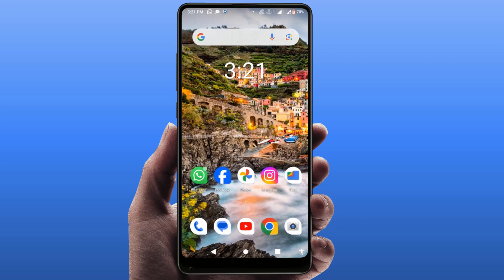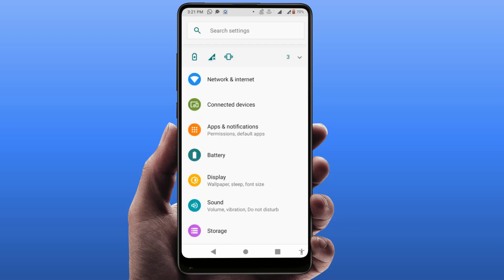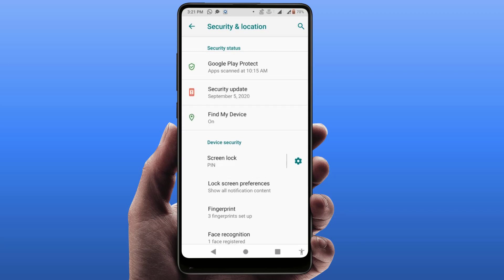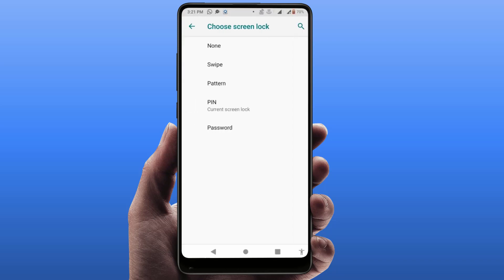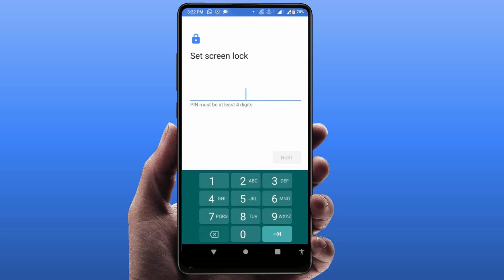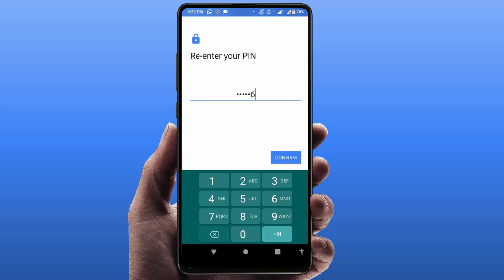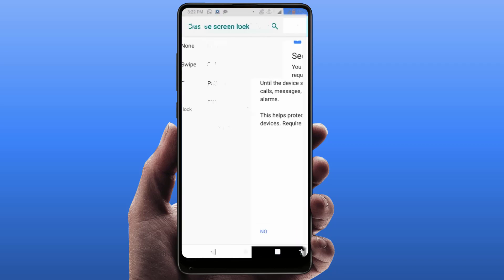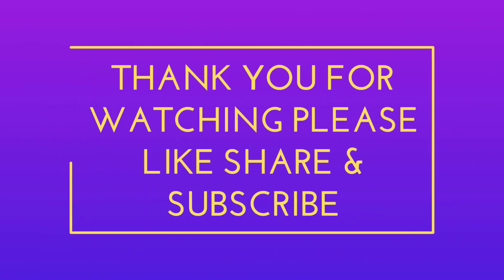How to Setup Six Digit Passwords for Android Phone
On Android How to Setup Six Digit Passwords
How to Set 6 Digit Password on Android